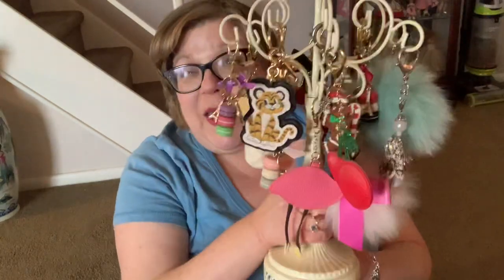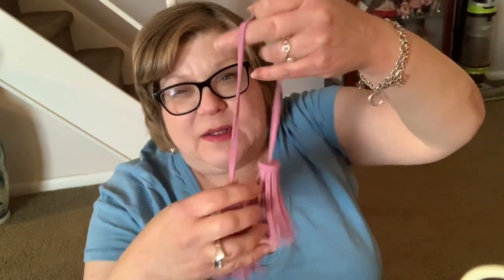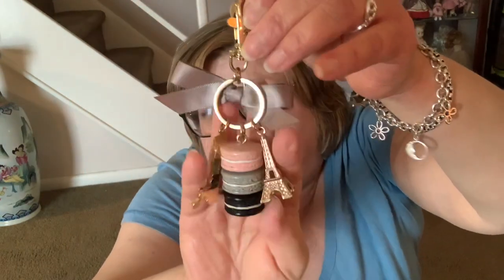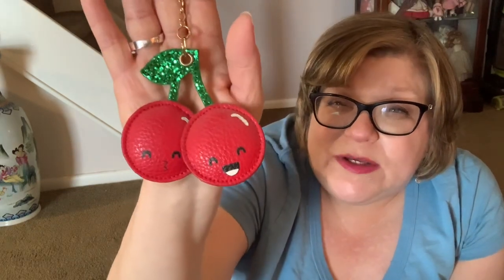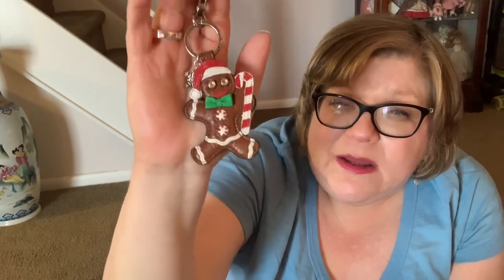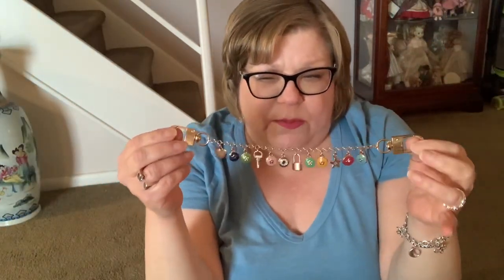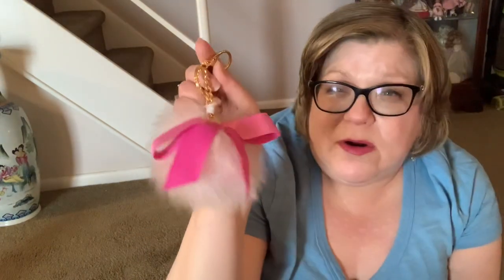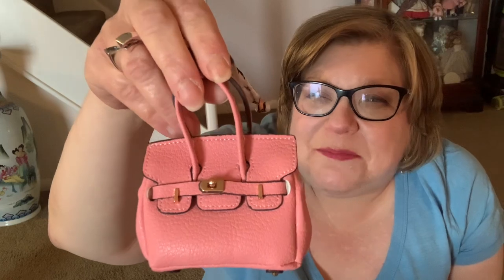My Bag Charm Collection —Collab with YotaStyle and Winnie Bee LV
My bag charms!  Thank you ladies for this Collab!